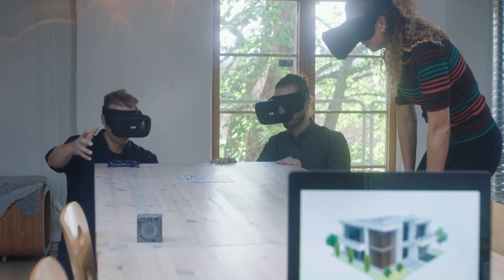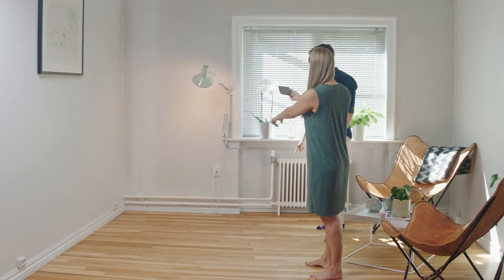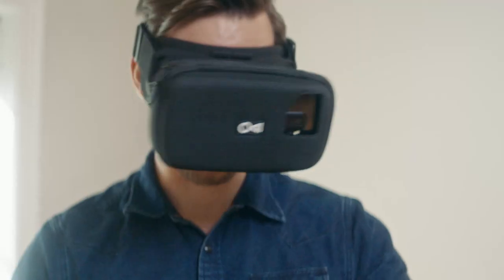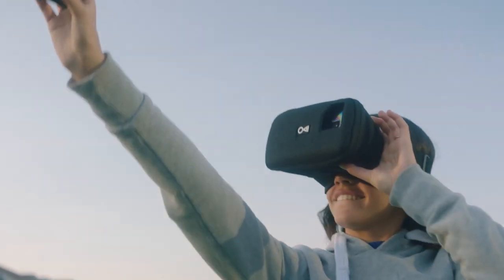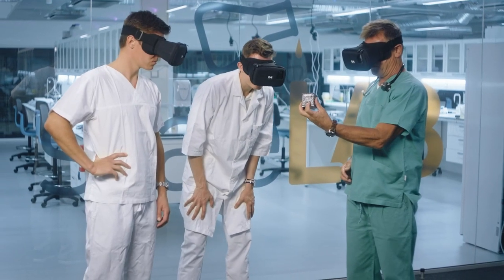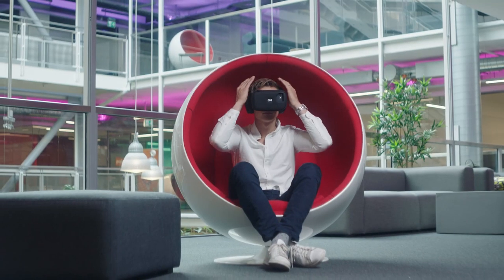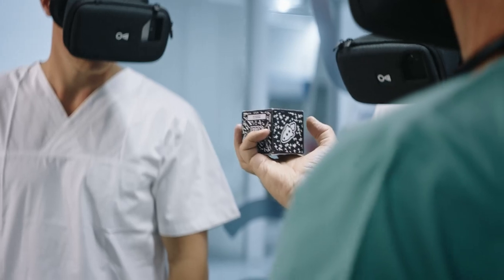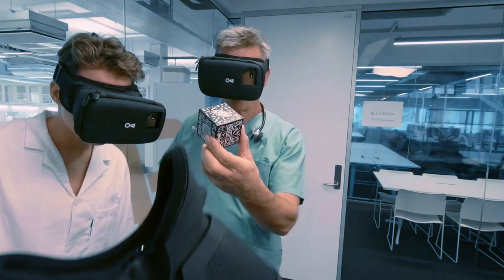MagiMask - A New, Immersive, Affordable AR Headset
START-UP TO TAKE ON MAGICLEAP AND MICROSOFT WITH MAGIMASK

AR Headset MagiMask and Tracking System Is Aimed At Developers, Content Creators, and Early Adopters with a Friendly $99USD Price Point

Norwegian-based technology start-up Ludenso (formerly MovieMask) unveiled their augmented reality (AR) package for mobile devices, called MagiMask, and its revolutionary tracking system. MagiMask has been quietly in development for two years, and it is now available to pre-order for $99 USD and will ship in Q1 2019.

🎬 SOBRE EL PROYECTO:

Ludenso is changing the way people engage and interact with the world through MagiMask, an affordable, easy-to-use AR head-mounted display that supports AR capable smartphones, from as large as Samsung Galaxy S9+ and Apple’s iPhone Xs Max.

“We believe people have been led into the AR market with false hopes and outrageously expensive hardware. We have created a hardware platform for mobile AR using our unique head-mounted display and tracker kit. Our HMD works with 99% of the existing apps without customizations, and gives 100% augmented FOV and improved resolution,” said Eirik Wahlstrøm, CEO and co-founder of Ludenso. “Our low cost and innovative technology will enable developers around the world to have the hardware tools they need to reach millions of customers and give tech enthusiasts the opportunity to own an AR headset without having to spend thousands of dollars.”

The flexible, soft fabric design of the MagiMask HMD is in part based on their previous product MovieMask, which won a Red Dot Award for outstanding design alongside Google Daydream. One of MagiMask's core technologies is its single lens approach, which unlike all other mobile-driven stereoscopic headsets allows the user to view the full size of the smartphone screen, compensating for both accommodation (normal stereoscopic) and convergence. One screen means that the resolution is not drastically cut as it is in other headsets where the display only utilizes between 15-25% of the pixels. This results is a larger, more crystal clear image with far better resolution.

The optimized tracking system is made up of MagiTile, MagiKard, and MagiDice, which provide AR-optimized surface tracking that makes navigation possible (turning, action-triggers, etc). Currently, users can explore, create and learn on MagiMask using apps such as Augment, Kubity, and Sketchfab. Developers wanting to create their own software, games, and applications for MagiMask and its tracking system should contact Ludenso.

MagiMask is available now to pre-order via Kickstarter and will ship in Q1 2019

“We have successfully launched three predecessors to MagiMask, and can't wait to get this new headset out to tech enthusiasts, developers, and anyone else who loves AR as much as we do. Having spent almost two years developing MagiMask and its tracking system, we are now at the manufacturing stage and to ensure an on-time delivery we using our previous manufacturing partners. The money you put into the campaign goes directly toward creating the MagiMask you ordered. We have done all the developmental and technological hard work and are now just getting ready to manufacture,” said Wahlstrøm.

About Ludenso

Ludenso was founded in May 2016 in Oslo, Norway by Eirik Wahlstrøm and Harald Manheim. The company has successfully developed and launched three versions of MovieMask.

🔵 WHAT IS DESSIGNARE.com?